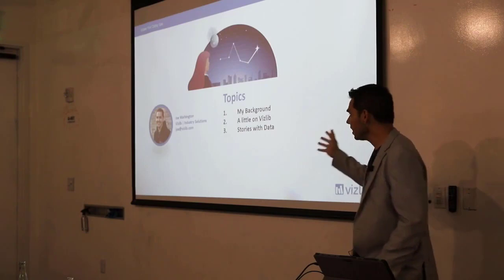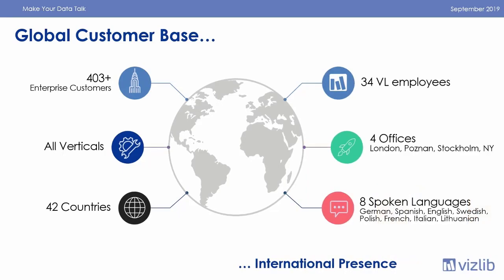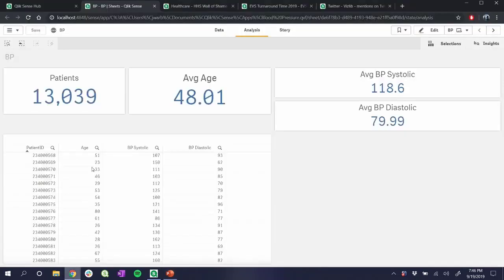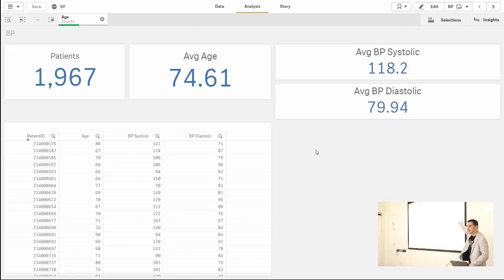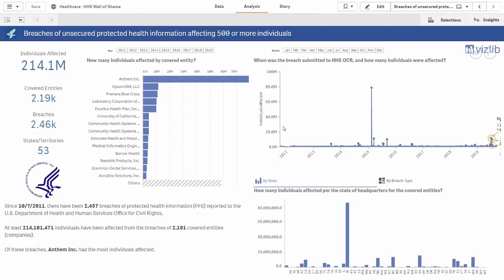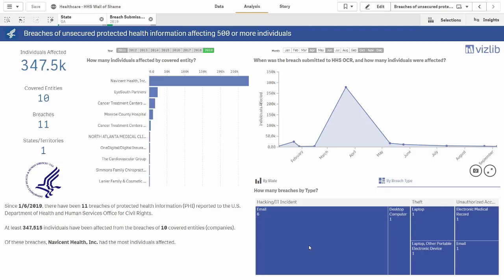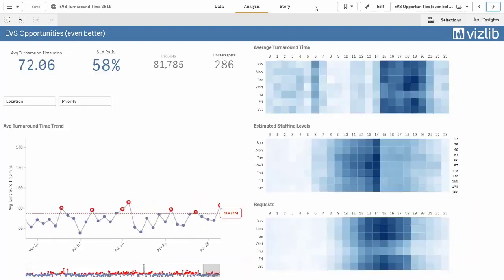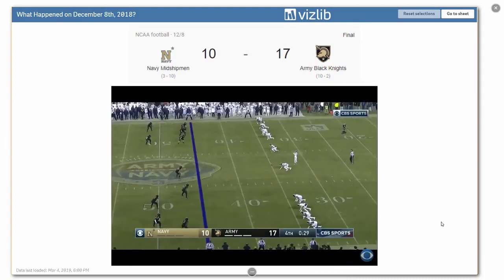Making Your Data Talk - Joe's Latest Projects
Speaker: Joe Warbington
Joe will cover some techniques to improve the stickiness of apps with examples to showcase improved storytelling and increased comprehension.